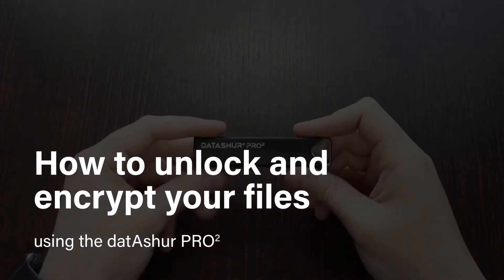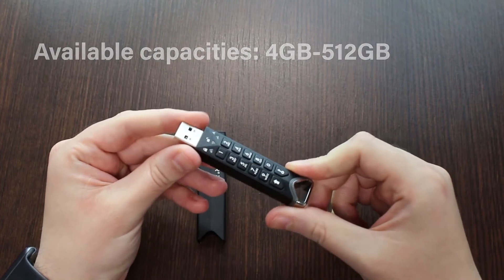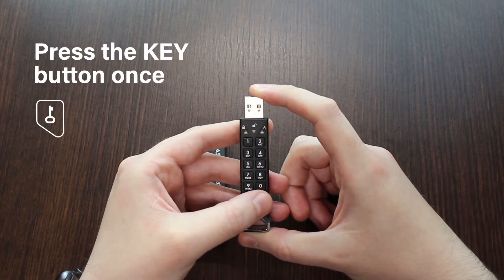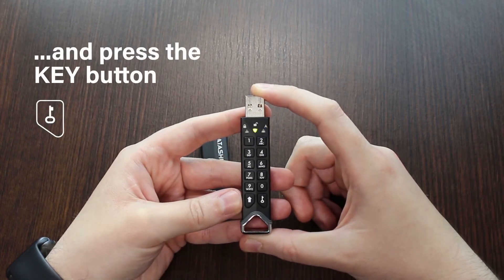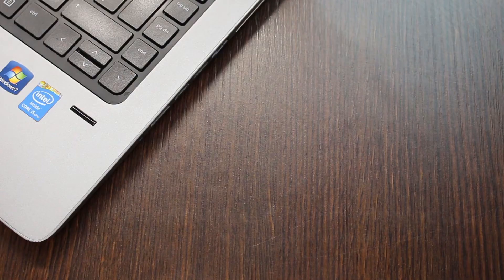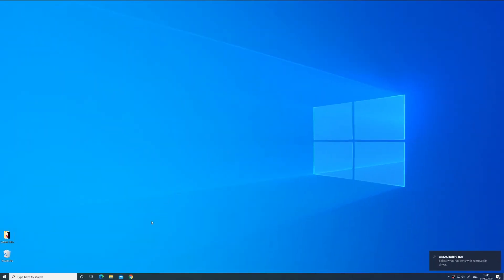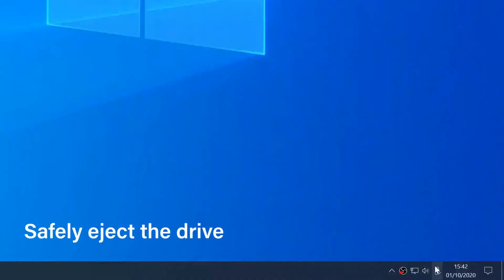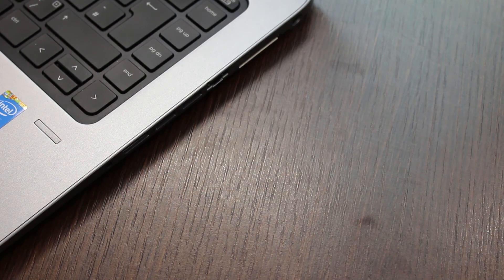How to encrypt your files using the datAshur PRO2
This video tutorial demonstrates how to unlock the datAshur PRO² drive and encrypt files.

datAshur PRO² is a PIN-authenticated, FIPS certified, AES-XTS 256-bit hardware encrypted USB flash drive that securely encrypts, stores and protects data to military standards. datAshur PRO² will help you safeguard valuable and sensitive data to ensure compliance with stringent data protection and confidentiality regulations and directives, such as GDPR, HIPAA, SOX, CCPA and more.

datAshur PRO² is trusted by government, military and multinational corporations, as it is certified to industry leading security accreditations including FIPS 140-2 Level 3, NCSC CPA, NLNCSA BSPA and NATO restricted standards. In fact, datAshur PRO² is the only USB flash drive to incorporate a Common Criteria EAL4+ ready secure microprocessor. It is designed to resist brute force attacks, works on any USB port and has a bootable feature (install an OS on the drive).

All critical components within the drive are covered by a layer of super tough epoxy resin, which is virtually impossible to remove without causing permanent damage to the critical components. If breached, the drive’s tamper evident design will provide visible evidence that tampering has occurred.

datAshur PRO² is the perfect solution for those wanting to securely protect or back up their confidential data whilst on the go, offering a better way of working for those needing to transport a high volume of classified information.

For more information on the datAshur PRO², please

Want to give the datAshur PRO² a try without any obligation? Fill out the form to request a free 30-day evaluation

Contact an iStorage Account Manager:
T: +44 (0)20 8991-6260